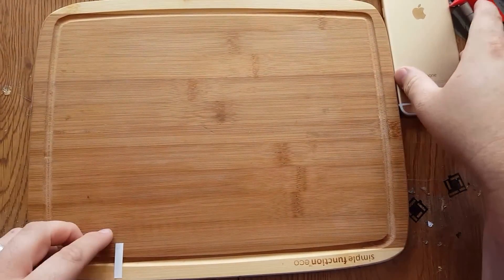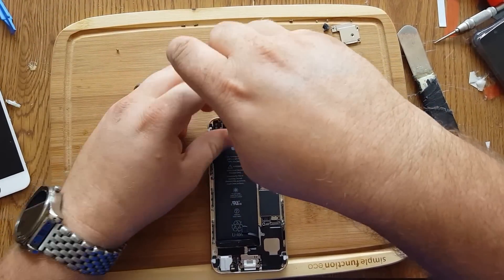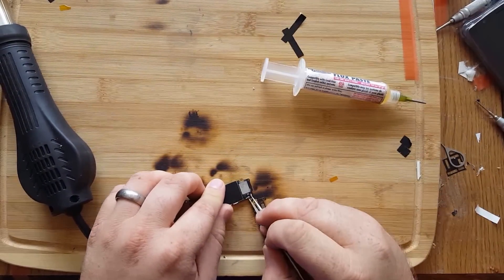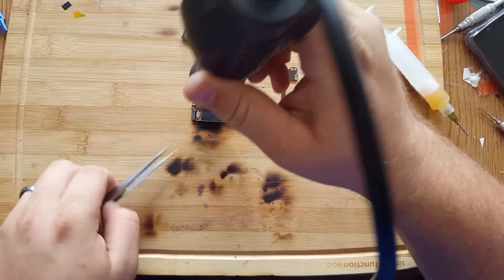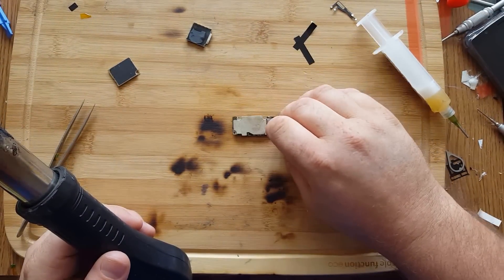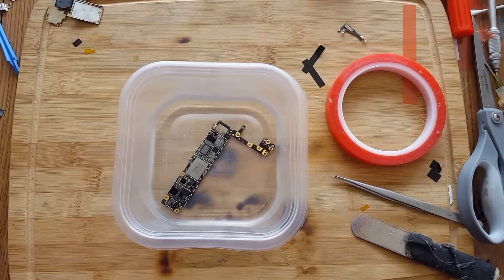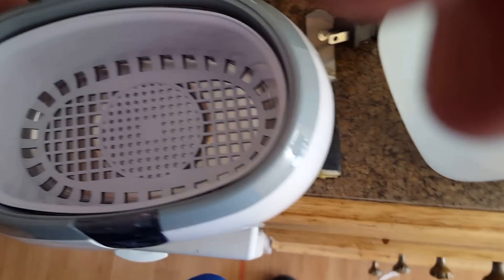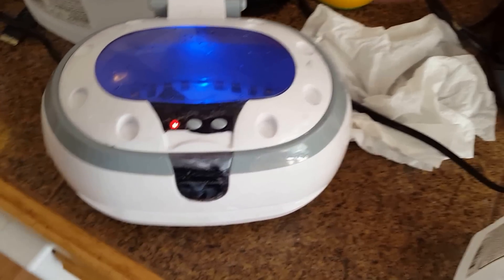iPhone 6 Water Damage Done Right Tech MD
Check this post for what should do and what should not do to save a water damaged iPhone 6

TWPD